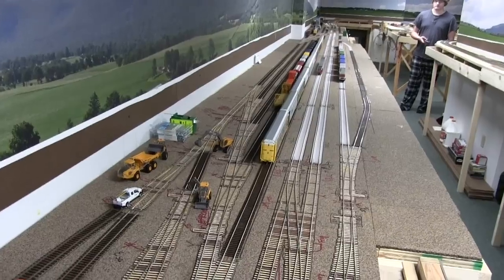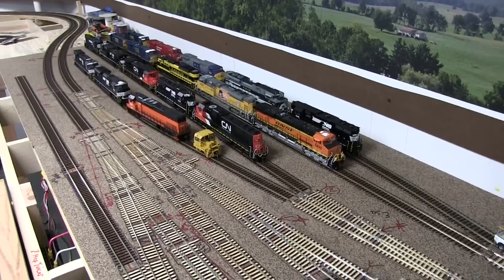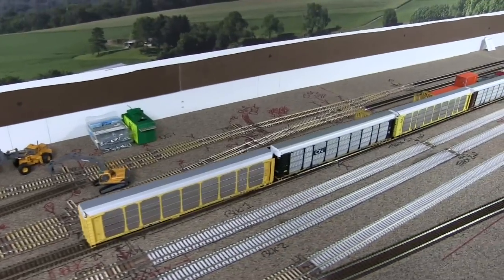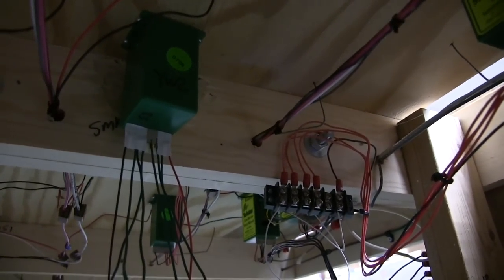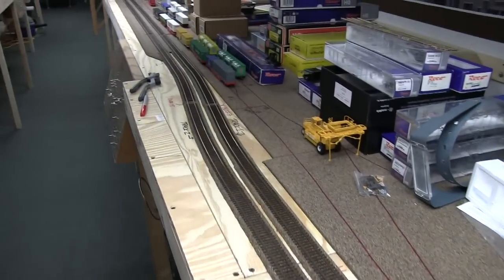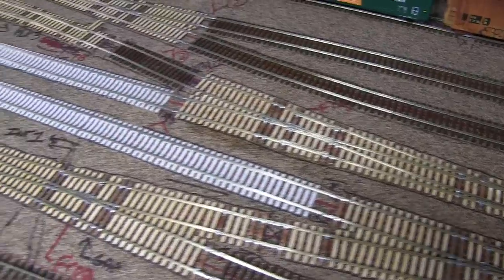Model Railroad Layout Update Video 28 part 1- Track, Tortoises, Wiring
In this video we show some major progress and the finished yard tracks. We show the Locomotive Terminal, how we wired the DCC power feeders, and the process of testing the wiring.